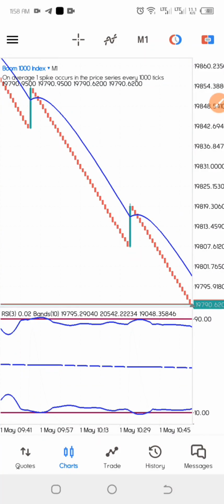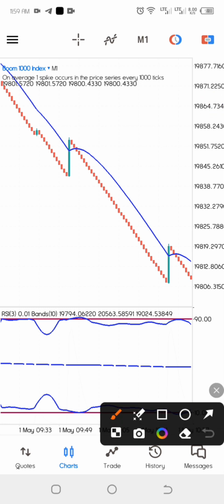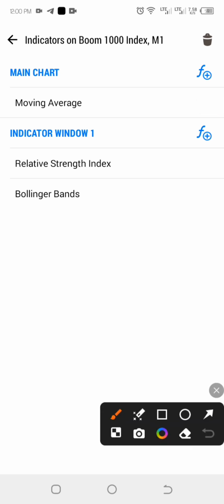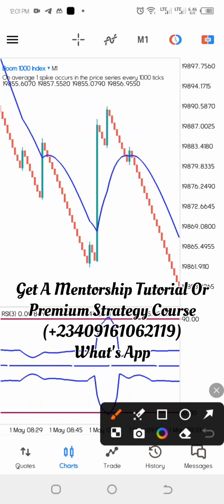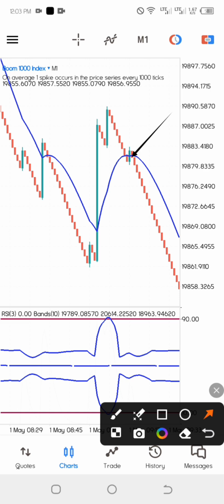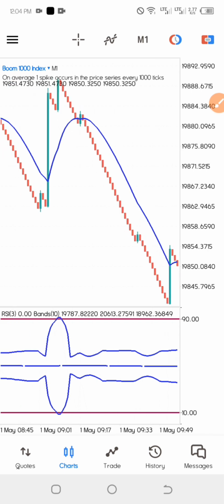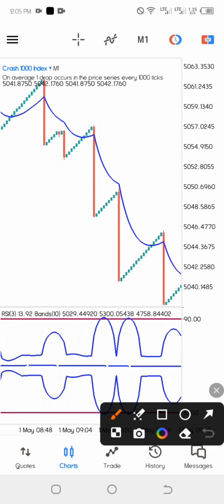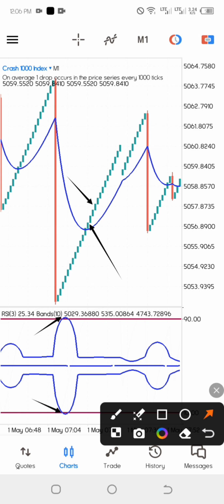Best Boom And Crash Scalping Strategy To Never Blow Accont Again